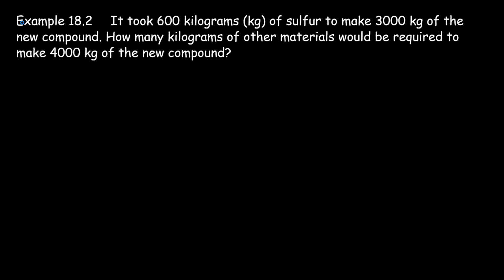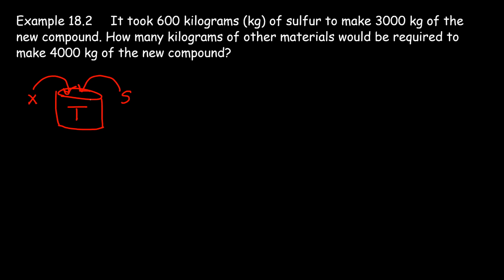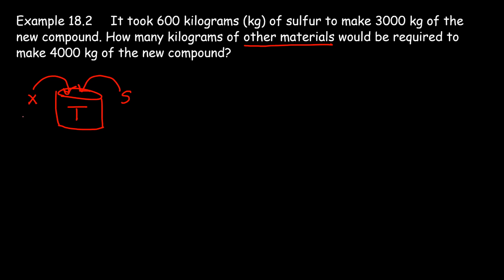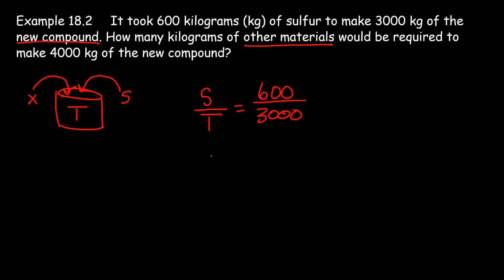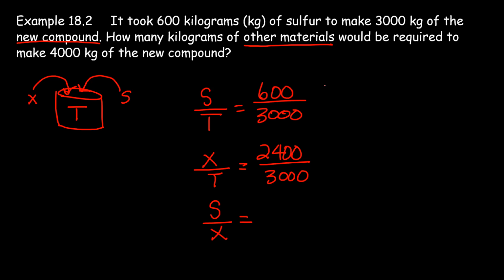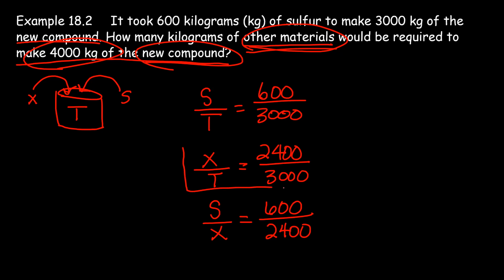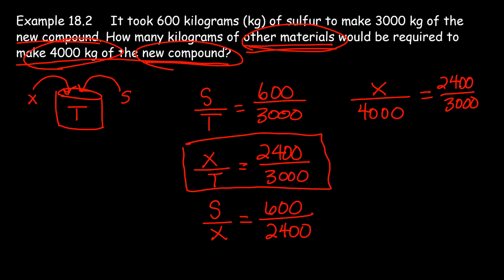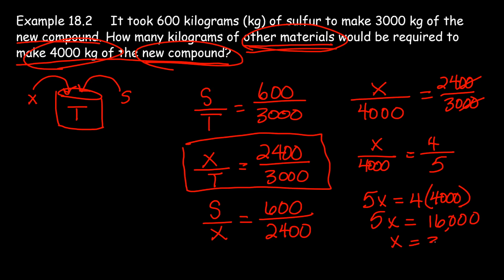Algebra 2 Example 18.2.